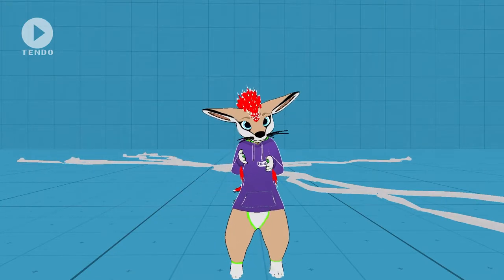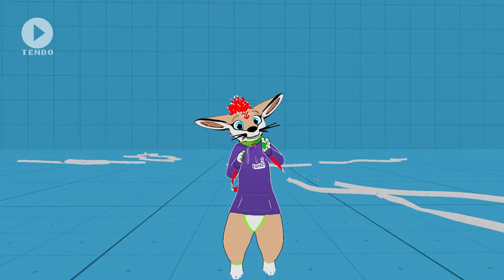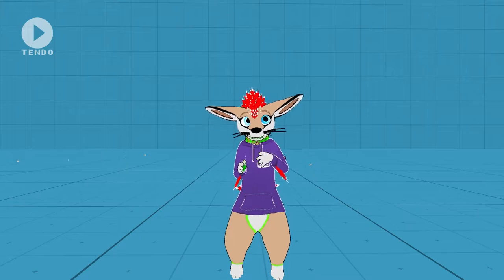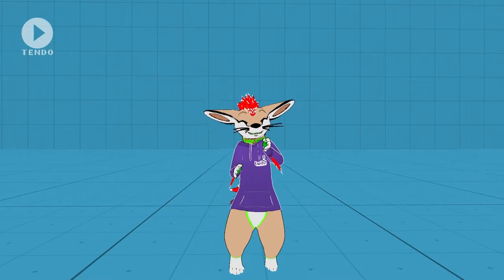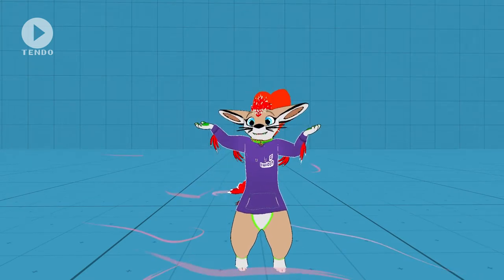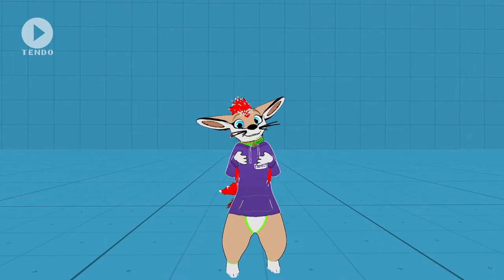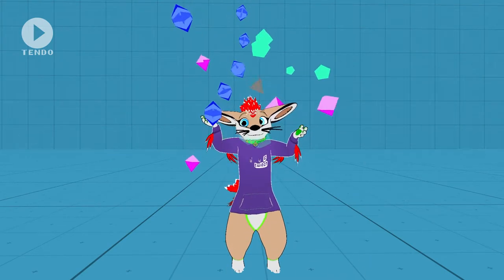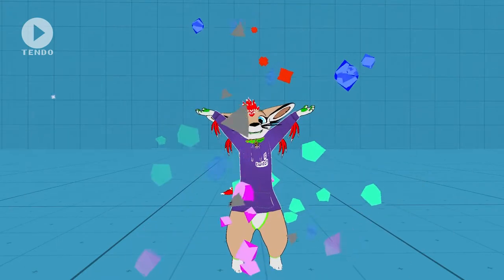Fooma's Twitch to VRChat OSC Interaction Tool (COMMERCIAL)